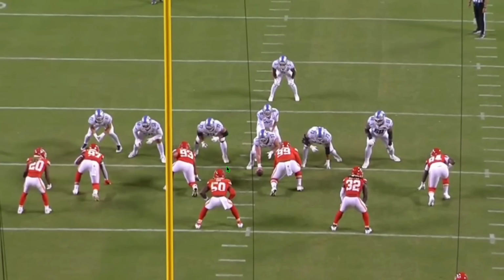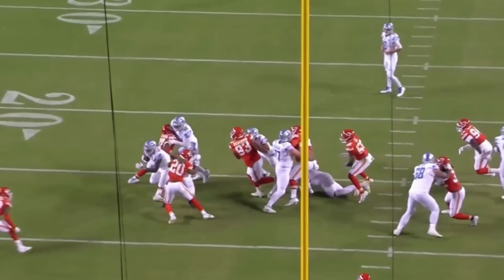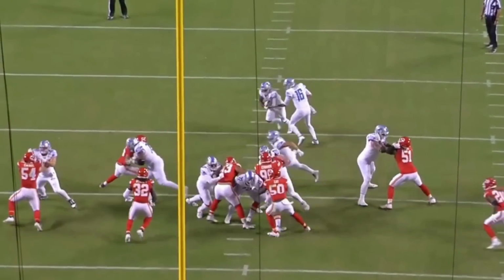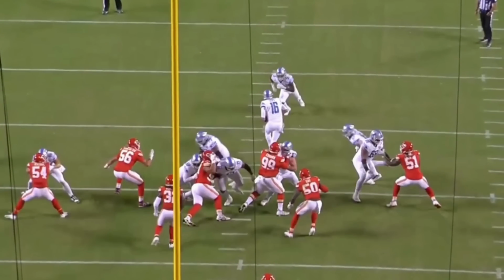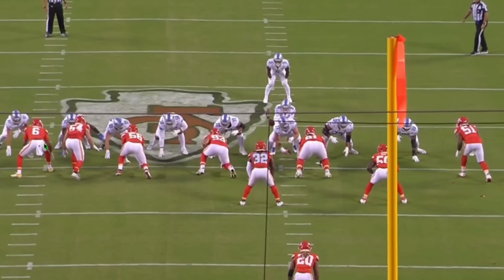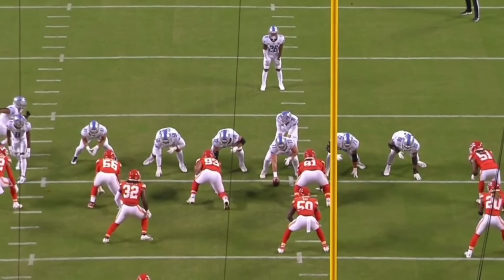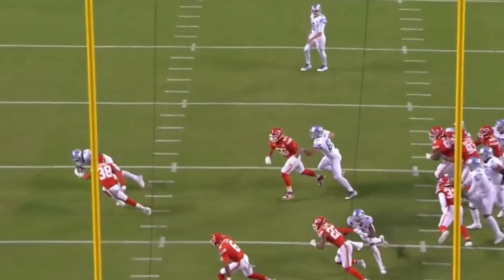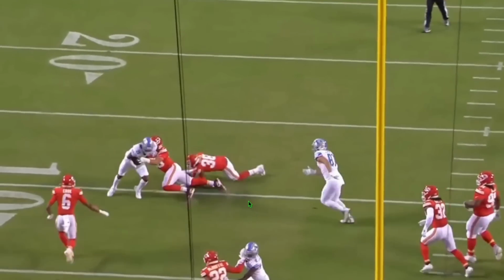Lions Rookie Sam La Porta Is George Kittle 2.0 | FILM REVIEW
The Detroit Lions are coming off a huge win and rookie tight end Sam La Porta played a huge role. Looking at the film its clear the Lions relied on La Porta a lot to make key blocks down the stretch. The Detroit Lions have a special playmaker already in rookie Sam La Porta.